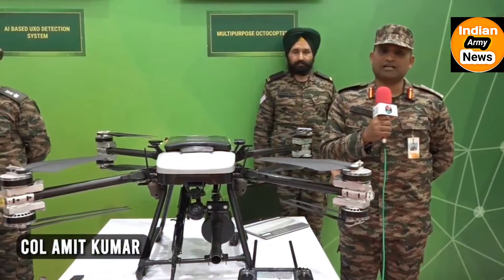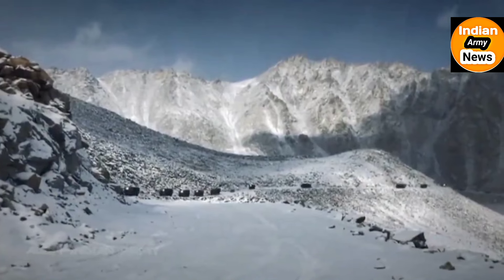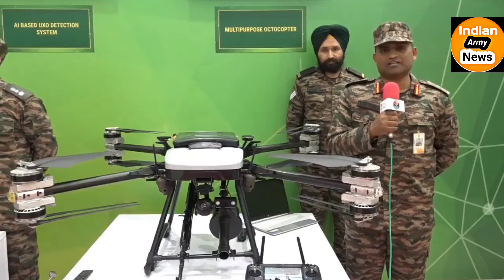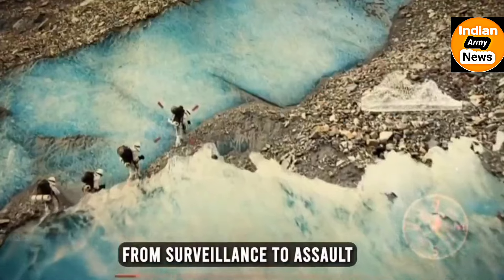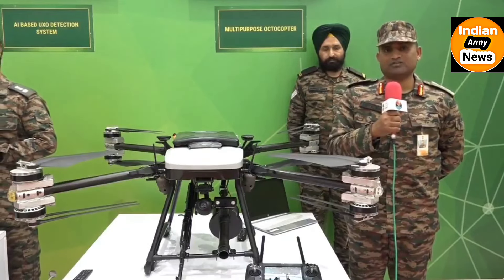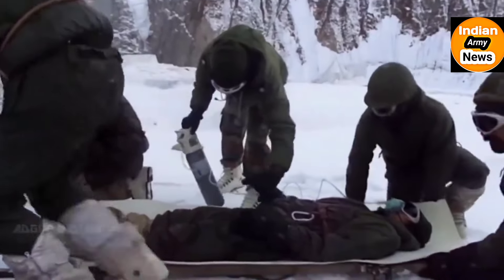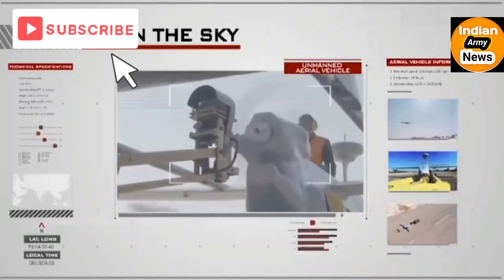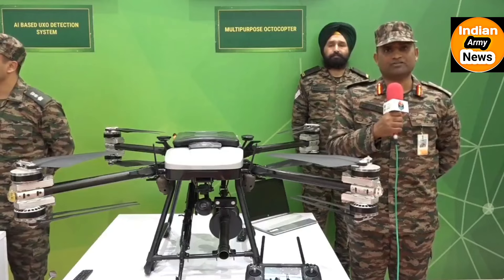Indian Army Power || Army drone designed by Col Anil Kumar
Indian Army Power || Army drone designed by Col Anil Kumar | Indian Army Drone

Jai Hind 🇮🇳🇮🇳🇮🇳🇮🇳🇮🇳🇮🇳🇮🇳🇮🇳🇮🇳🇮🇳🇮🇳🇮🇳🇮🇳🇮🇳🇮🇳🇮🇳🇮🇳🇮🇳🇮🇳🇮🇳🇮🇳🇮🇳🇮🇳🇮🇳🇮🇳🇮🇳🇮🇳🇮🇳🇮🇳🇮🇳🇮🇳🇮🇳🇮🇳🇮🇳🇮🇳🇮🇳🇮🇳🇮🇳🇮🇳🇮🇳🇮🇳🇮🇳🇮🇳🇮🇳🇮🇳